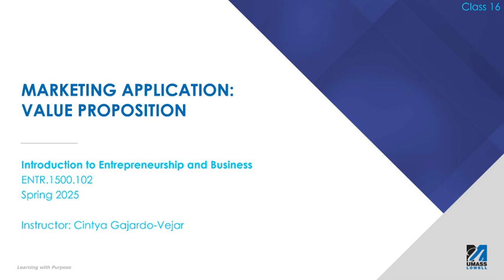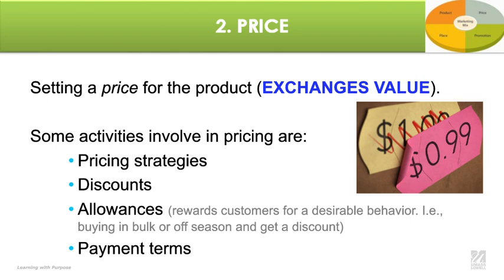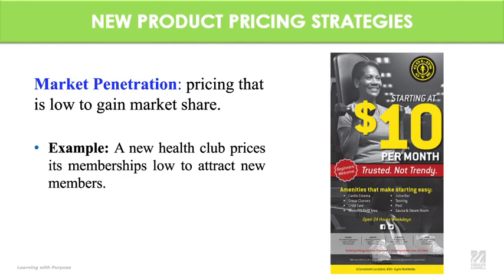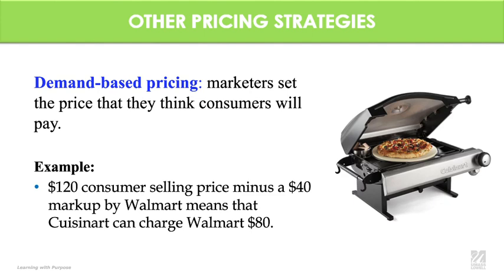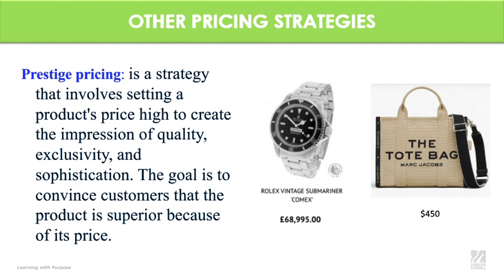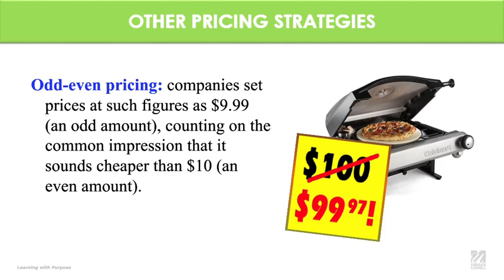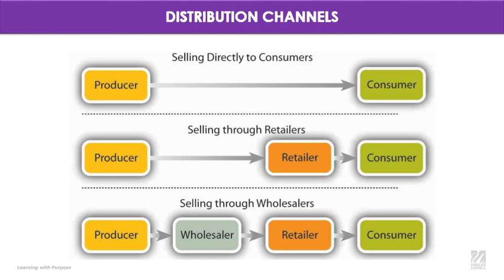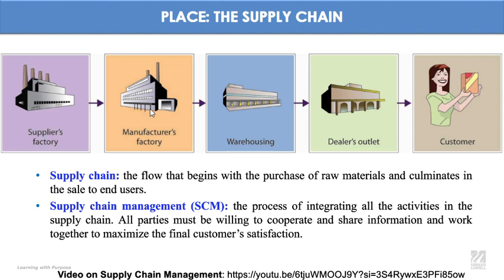Class 16 - March 20 2025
This class covers marketing, the marketing mix, and customer relationship management. Guidelines for team presentations and preparation for Exam 2 are provided at the end of the video.

Cintya.